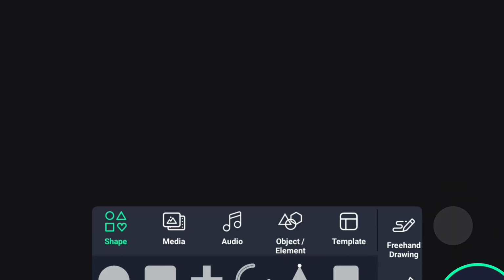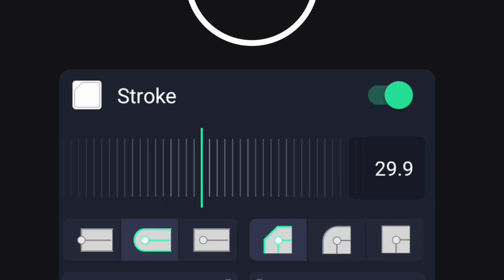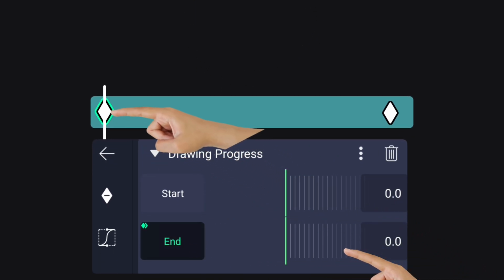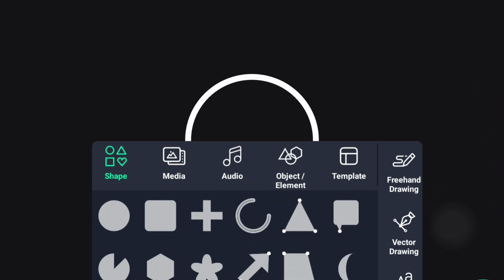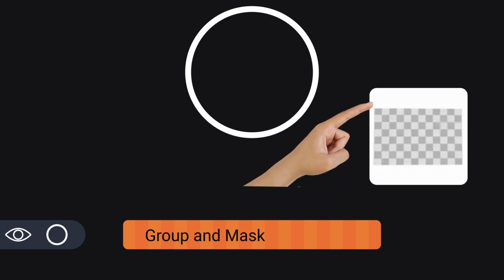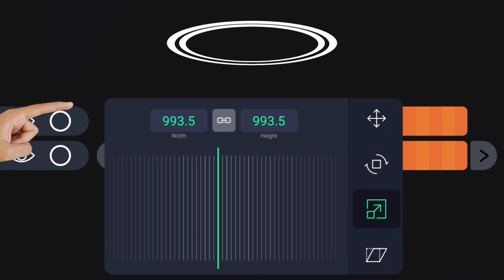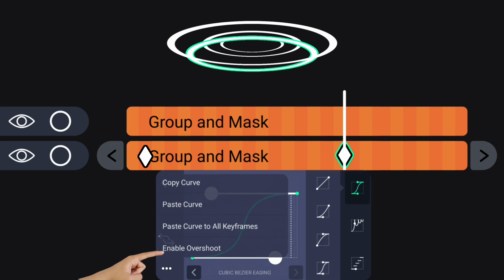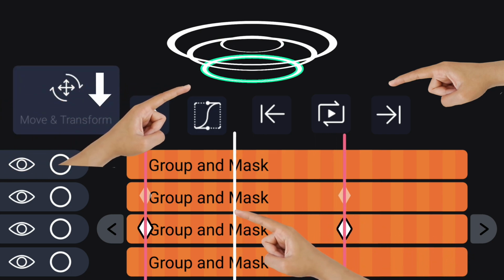How To Make A Spring Animation Like h0 (ODDLY SPECIFIC) Tutorial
How to Make Spring Animation Like h0 (Oddly Specific) tutorial

In this tutorial, I'll show you how to create a spring animation like to h0, if this isn't clear enough and you want to do a watch me edit video where I screen record how to make this from A-Z with little to no cuts comment down below and I'll do exactly that :) (although it will be a bit boring tho).

Thank you to the person who requested for this tutorial!